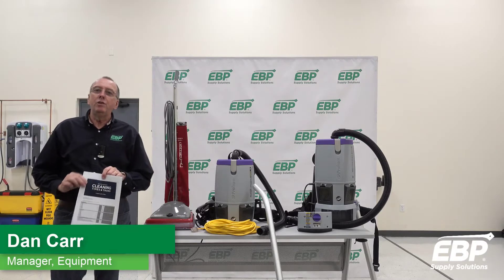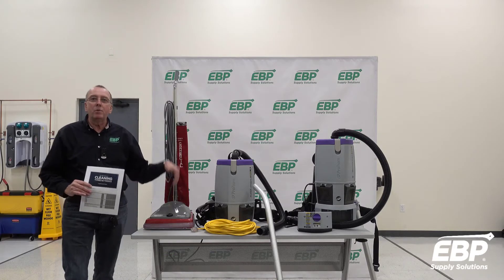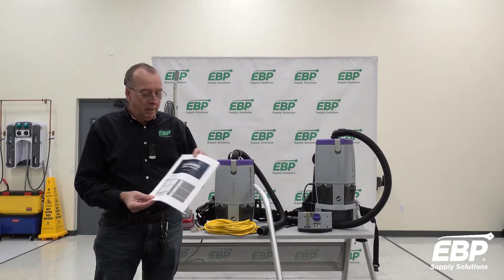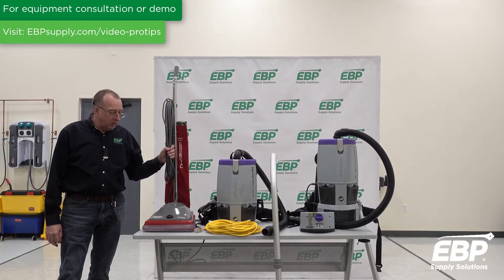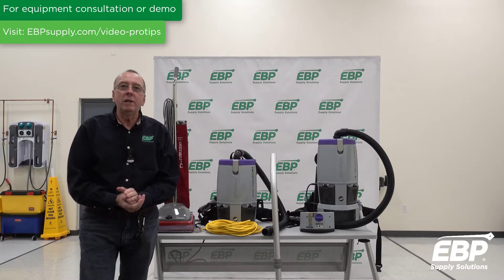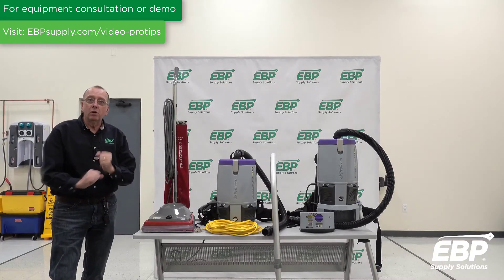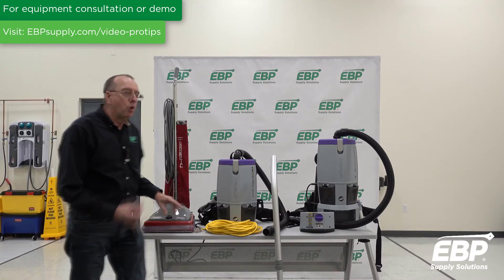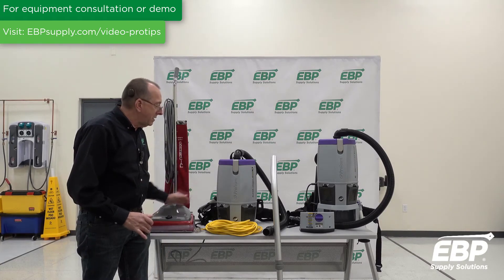Increase your Commercial Cleaning Productivity 230% with a Backpack Vacuum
Adding a commercial backpack vacuum cleaner to your cleaning program can boost productivity by over 200%.

Find out how it can boost worker productivity and lower your costs in this article.